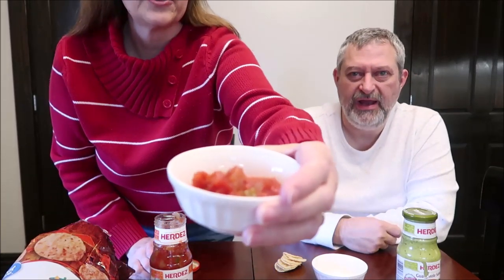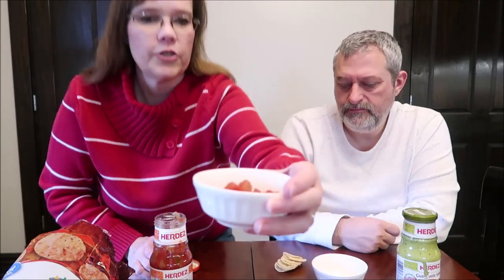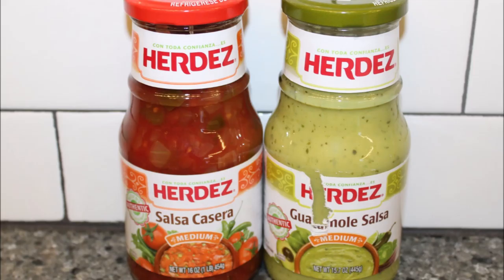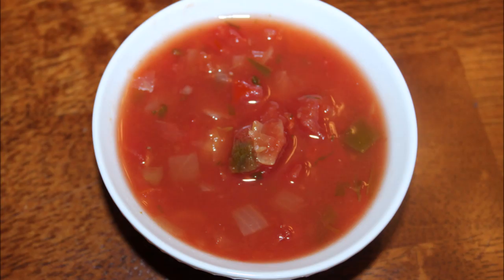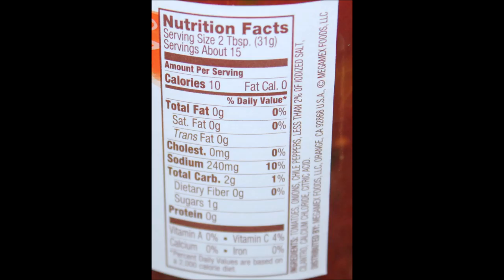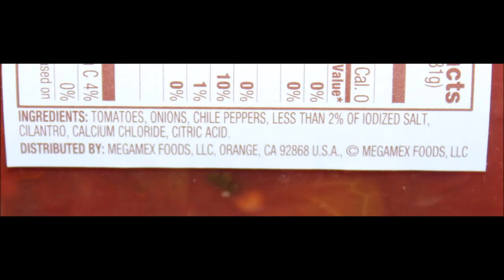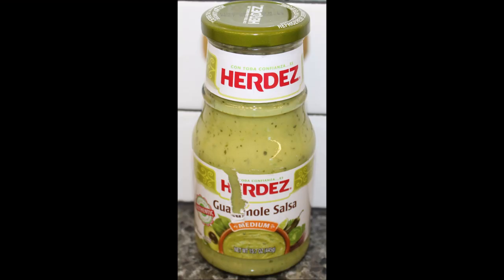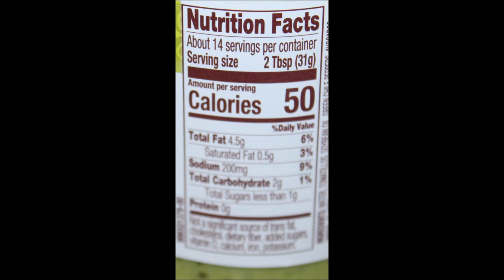Herdez: Salsa Casera & Guacamole Salsa Review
This is a taste test/review of the Herdez: Salsa Casera and Guacamole Salsa. It was sent to us free of charge from Chloe at Megamex Salsas.
* Salsa Casera 2 Tbsp. (31g) = 10 calories
* Guacamole Salsa 2 Tbsp. (31g) = 50 calories